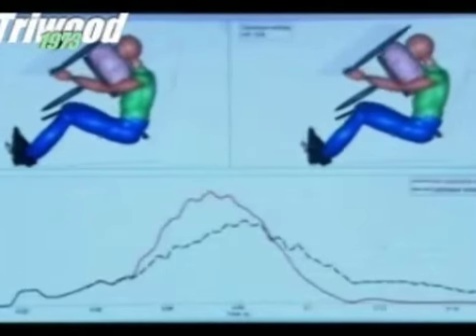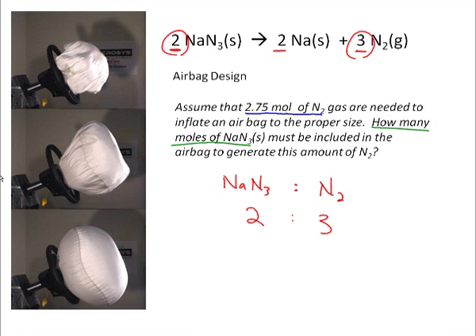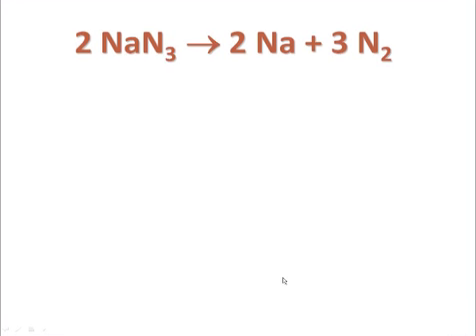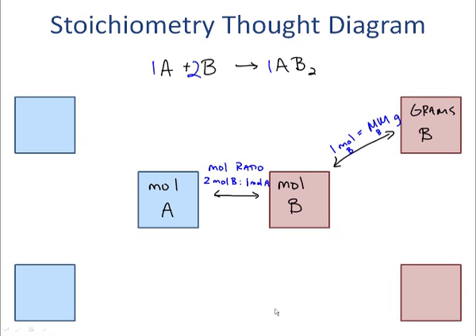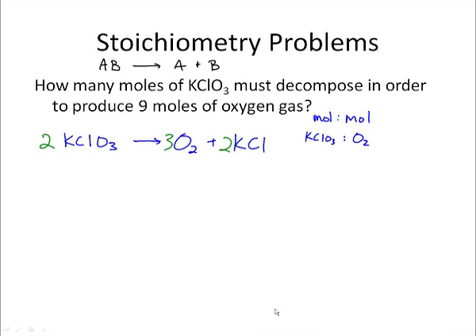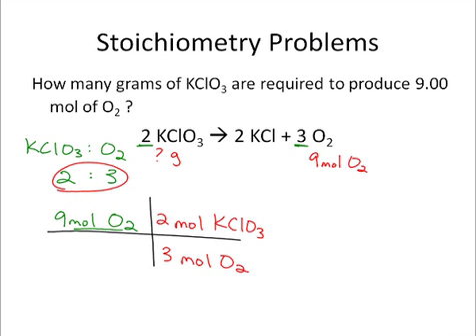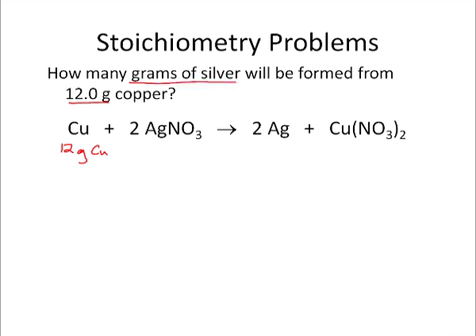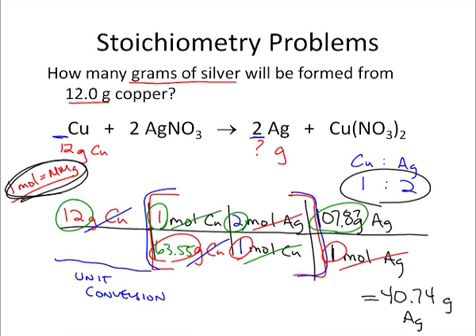7.2 Introduction to Stoichiometry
I know the video is a little long, but a good video to introduce stoichiometry